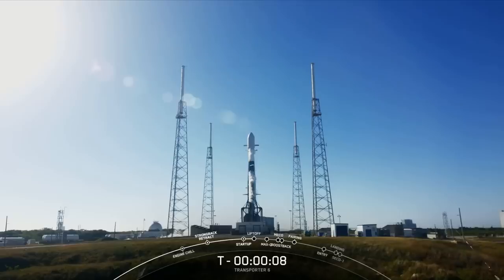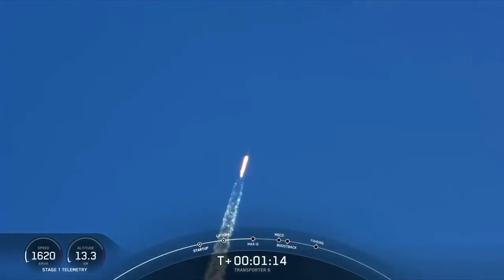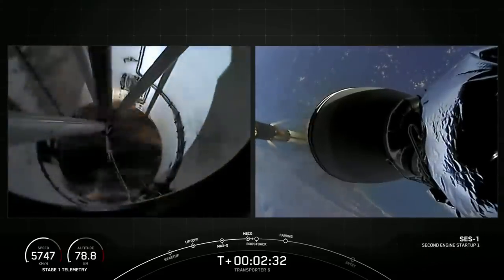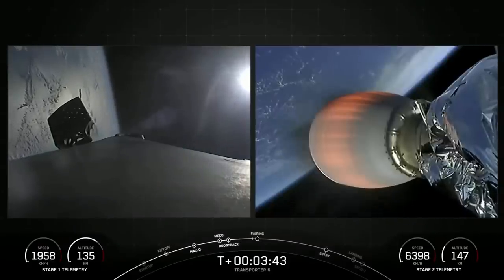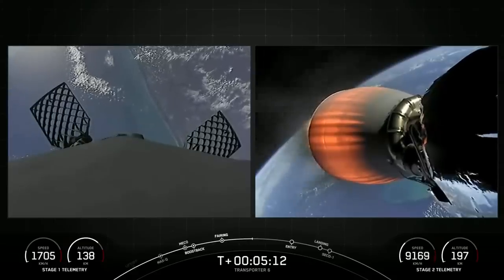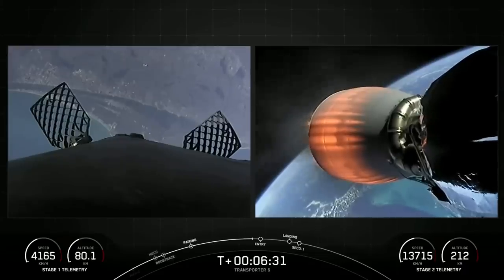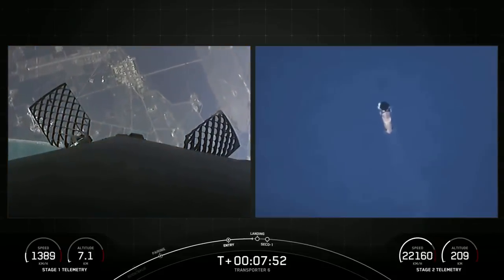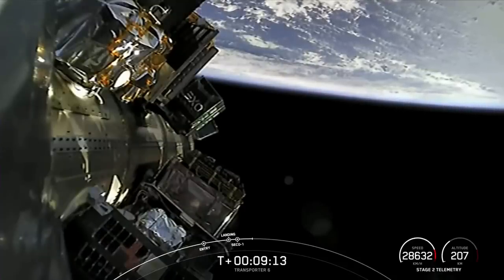SpaceX launches 114 satellites in first flight of 2023, booster lands in Florida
A SpaceX Falcon 9 rocket launched the Transporter-6 mission from Cape Canaveral Space Force Station on Jan 3, 2023. The payloads consisted of 114 satellites, including EOS SAT-1 for EOSDA. Full Story

The first stage of rocket touched down at Landing Zone 1 in Florida a few minutes after separation.

Credit: SpaceX